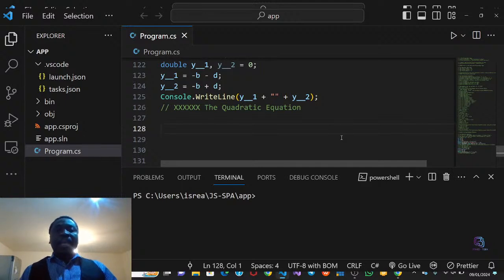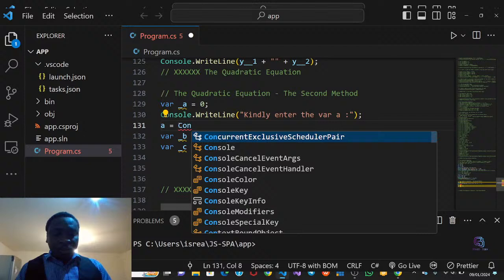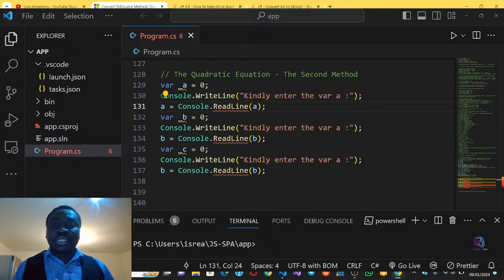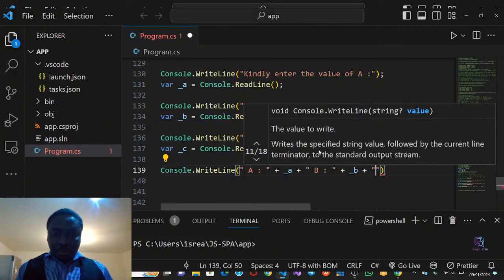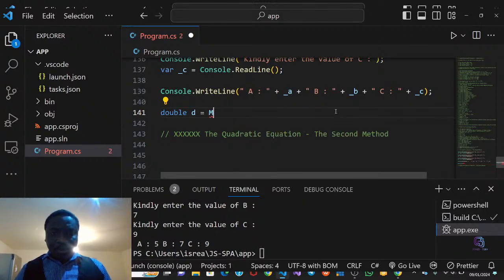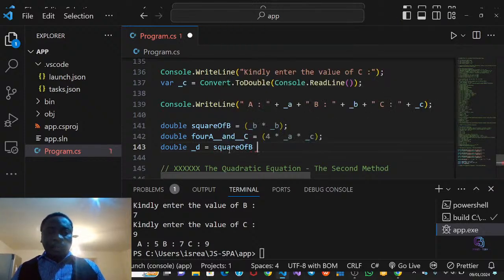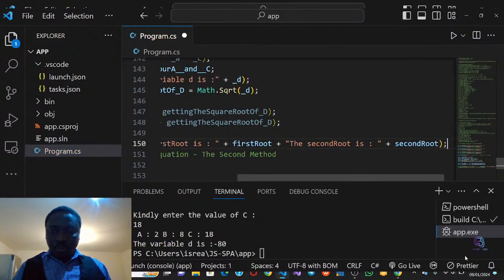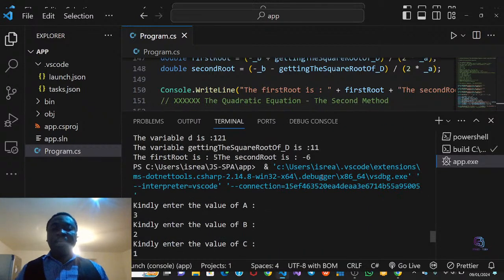C# Made Easy For Beginners Part Day 7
The purpose of this task is to have a meeting on C# Made Easy For Beginners

Today we had an explanation of how to use Quadratic Equation to solve the examples that was implemented yesterday.

Thanks.